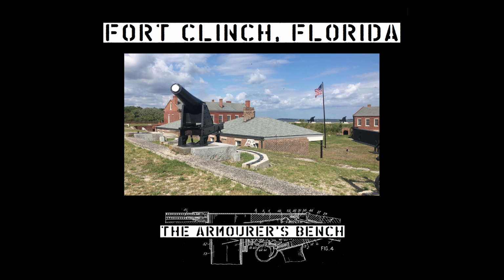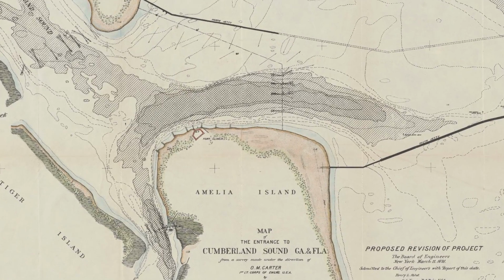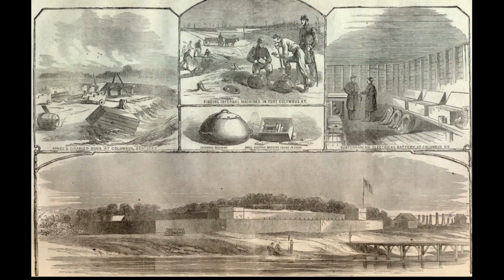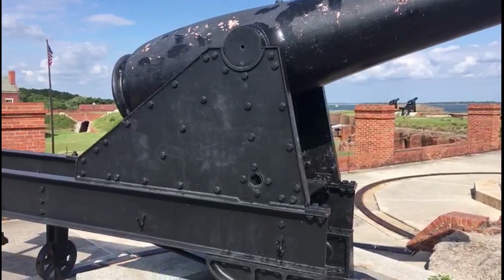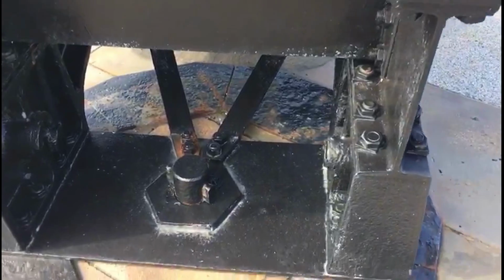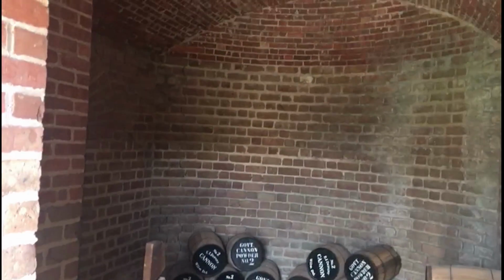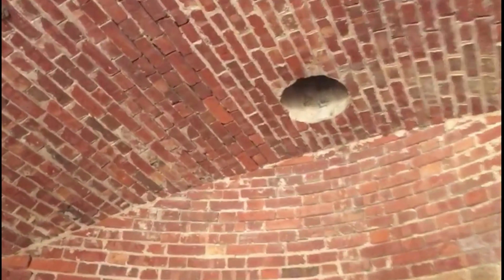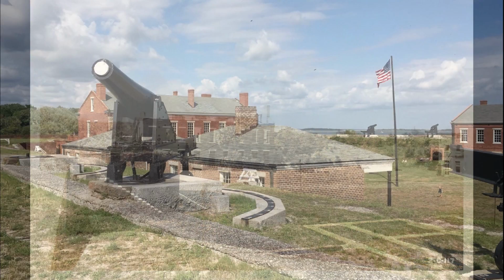TAB Short: Fort Clinch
Defending the strategically important Cumberland Sound at the very north eastern edge of Florida, work on Fort Clinch began in 1847. It remained unfinished during the Civil War and changed hands several times before it was finally completed 20 years after construction began. It was sporadically garrisoned and abandoned in the 1920s.

Check out our in-depth accompanying blog on the history of Fort Clinch